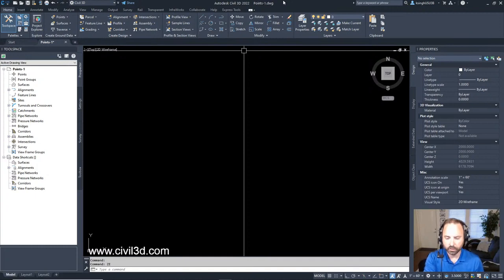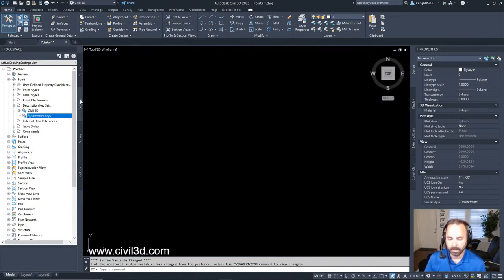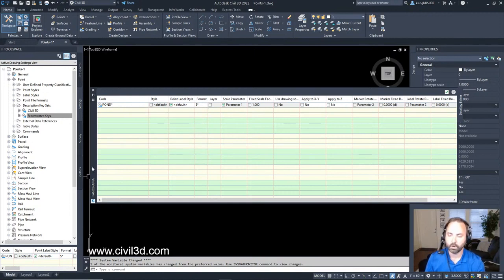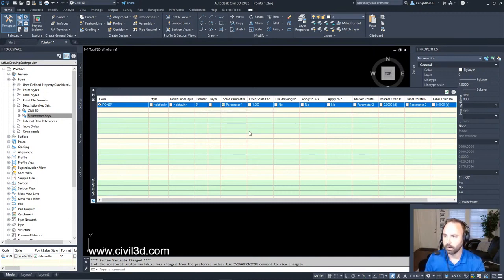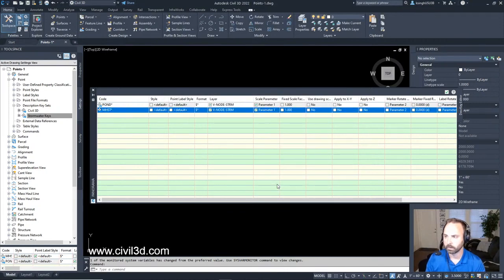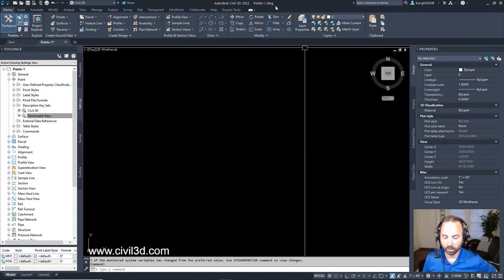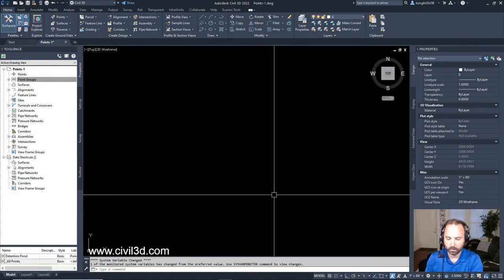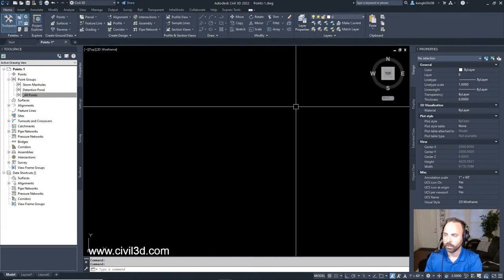Creating Description Keys in Civil 3D